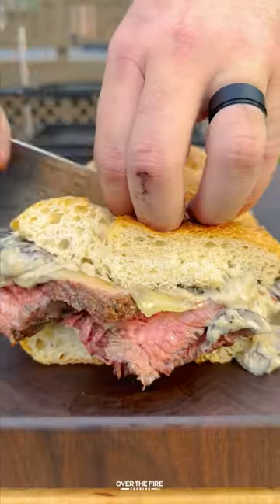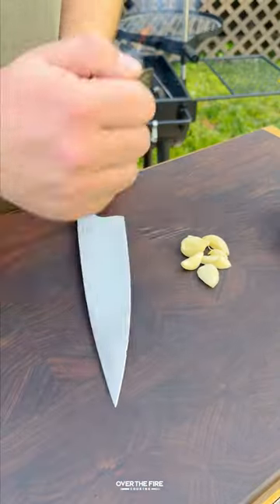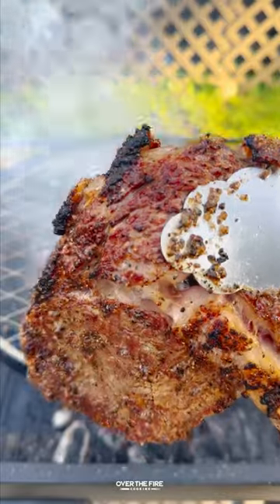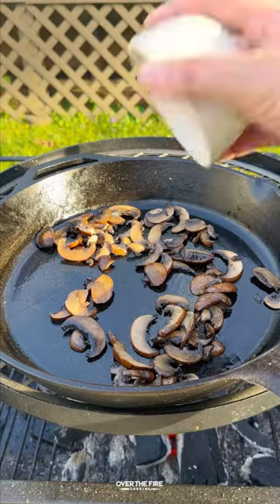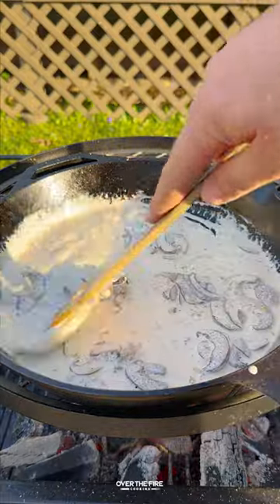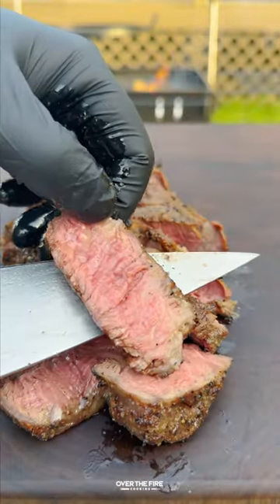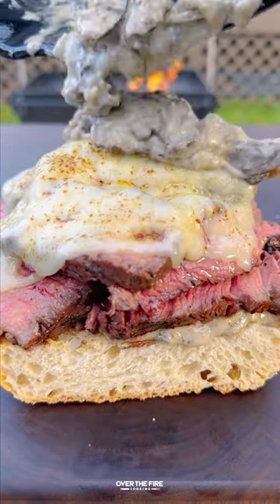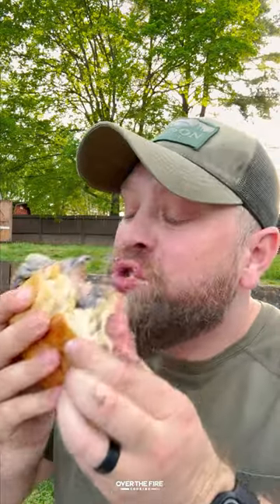Mushroom Swiss Steak Sandwich Recipe | Over The Fire Cooking by Derek Wolf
Mushroom Swiss Steak Sandwich on the @OklahomaJoesSmokers new Firecraft Grill ad 🥩🌿🔥

Been excited trying out this new grill from @OklahomaJoesSmokers, and wanted so do something a little different. Grilled up some ribeyes along with bone marrow to make this Mushroom Swiss Steak Sandwich. Add the bone marrow to the mushroom cream sauce then melt some swiss cheese over the steak on the toasted bread. So fricken delicious! Recipe is on the blog linked in my bio. Cheers 🍻